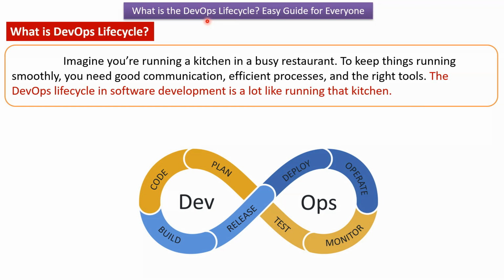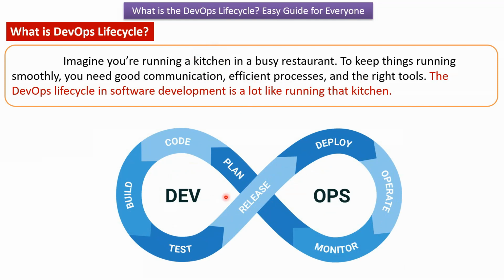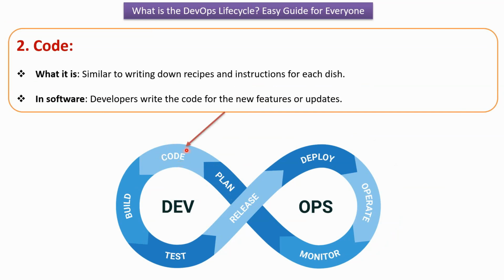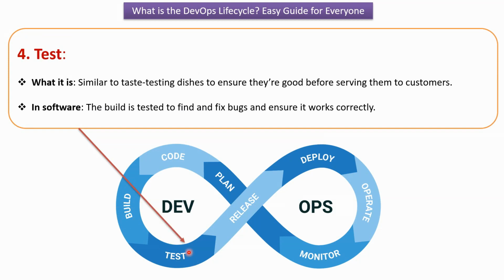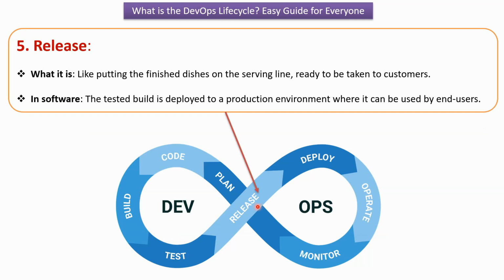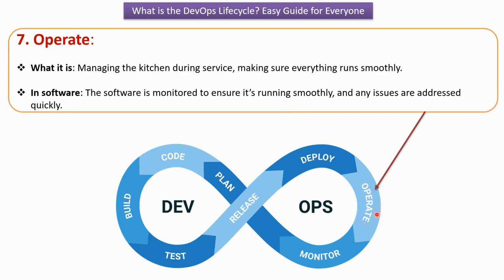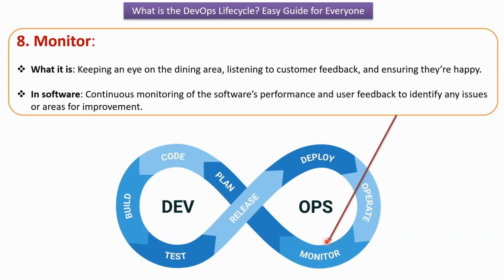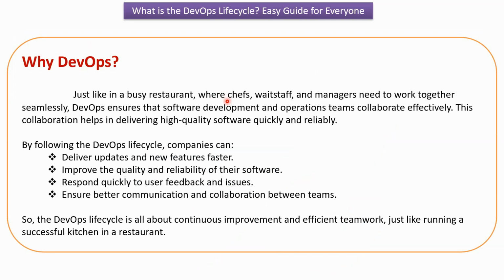DevOps Lifecycle Simplified: The Restaurant Analogy — Full Beginner Tutorial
In this beginner-friendly tutorial, we simplify the DevOps lifecycle using a restaurant analogy. Learn why DevOps is important and how it can streamline your development process!

Have you ever wondered what the **DevOps Lifecycle** really means but found it too technical? In this **beginner-friendly DevOps tutorial**, we’ll explain DevOps using a **restaurant analogy** — making it super easy to understand, even if you have no technical background.

Think of DevOps like running a restaurant: from planning the menu to cooking, serving customers, and constantly improving. In the same way, DevOps is about **planning, coding, building, testing, releasing, deploying, operating, and monitoring** software in a smooth cycle.

✅ What the **DevOps Lifecycle** is and why it matters
✅ The **7 stages of DevOps** explained step by step with a restaurant example
✅ How chefs (developers) and waiters (operations) work together just like **Dev + Ops** teams
✅ Real-world beginner-friendly explanations of **CI/CD pipelines, automation, and popular tools** (Git, Jenkins, Docker, Kubernetes)
✅ Why DevOps helps deliver **faster, better, and more reliable results**
✅ How to remember DevOps easily with the restaurant analogy

This is a **full-length DevOps tutorial** created for **absolute beginners, students, and aspiring DevOps engineers**. No jargon, just clear explanations!

👉 If you enjoyed this tutorial, don’t forget to **LIKE 👍**, **COMMENT 💬**, **SHARE 🔄** with friends who are learning DevOps, and most importantly, **SUBSCRIBE 🔔** to our channel for more simple, beginner-friendly DevOps tutorials every week!